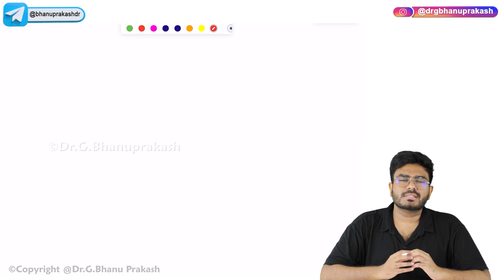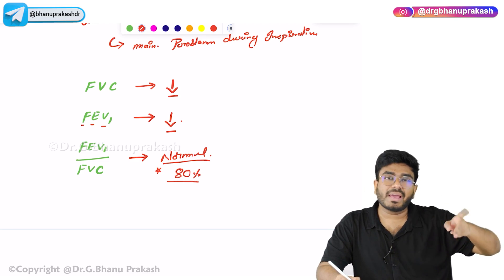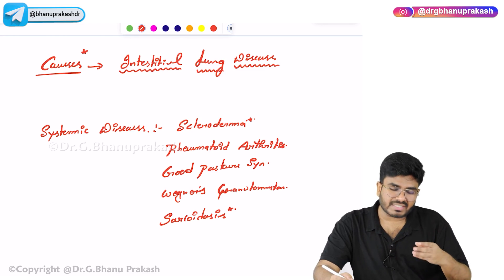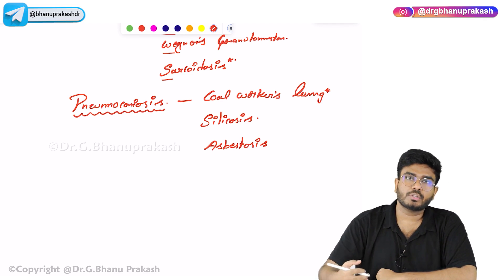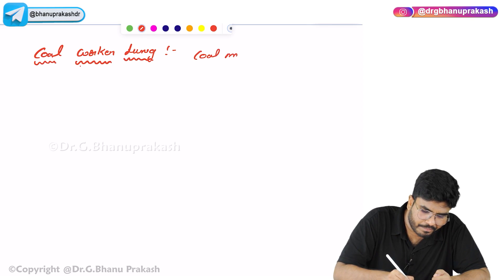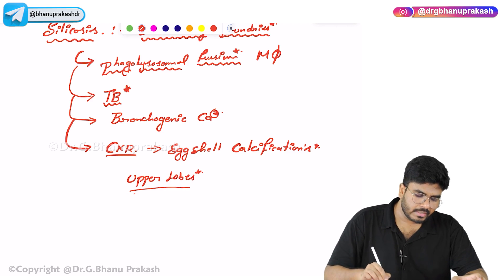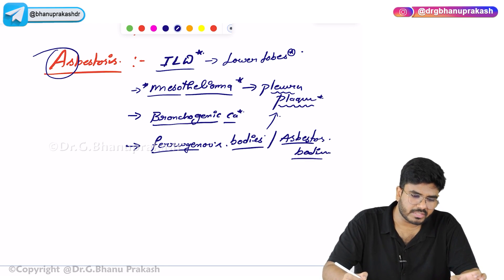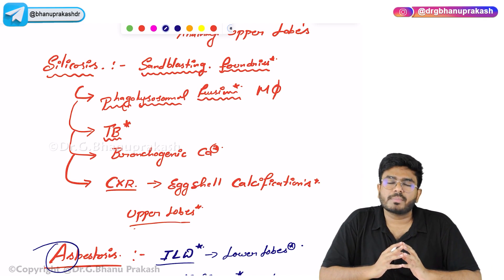4. Restrictive Lung Diseases | USMLE Step 1 Pathology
Restrictive Lung Diseases

Restrictive lung diseases encompass a group of respiratory disorders characterized by reduced lung compliance and impaired lung expansion, leading to decreased lung volumes and impaired gas exchange. These conditions include idiopathic pulmonary fibrosis (IPF), sarcoidosis, and occupational lung diseases such as asbestosis and silicosis. Idiopathic pulmonary fibrosis is a progressive interstitial lung disease characterized by fibrotic changes in the lung parenchyma, resulting in stiffening of lung tissue and reduced compliance. Sarcoidosis is a multisystem disorder characterized by non-caseating granulomas, which can affect the lungs and lead to fibrosis and restrictive lung disease. Occupational lung diseases, caused by exposure to harmful substances in the workplace, can result in pulmonary fibrosis and restrictive lung function. Patients with restrictive lung diseases typically present with dyspnea on exertion, non-productive cough, and decreased exercise tolerance. Diagnosis is based on clinical evaluation, pulmonary function tests demonstrating reduced lung volumes and preserved airflow, imaging studies such as high-resolution CT scan, and sometimes lung biopsy for definitive diagnosis. Treatment options vary depending on the underlying cause but may include corticosteroids, immunosuppressive agents, and lung transplantation in severe cases. Patient education on avoiding environmental triggers and adherence to treatment regimens are essential for managing restrictive lung diseases effectively. Understanding the pathophysiology and clinical features of these conditions is essential for medical students preparing for the USMLE Step 1 exam and for healthcare professionals managing patients with respiratory disorders. 🫁💊🔬